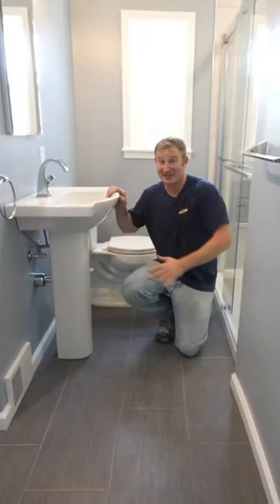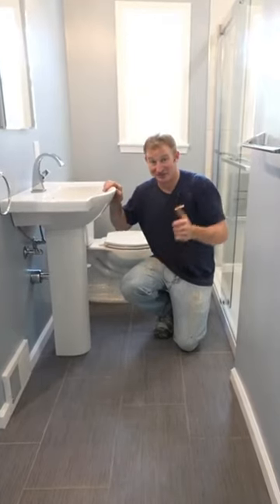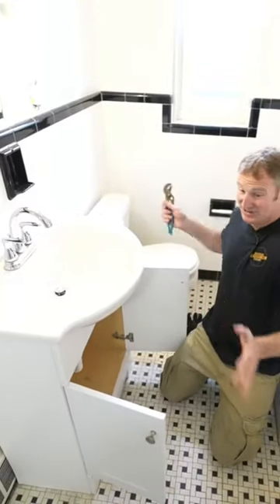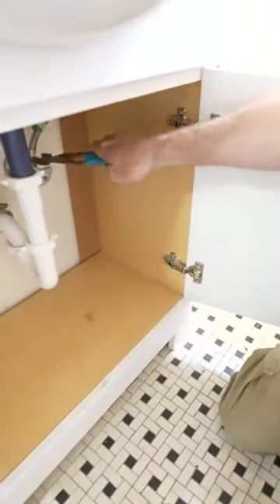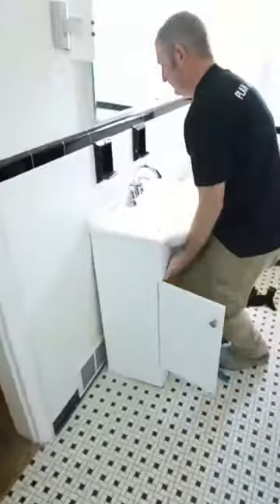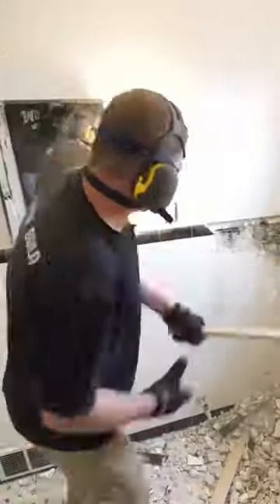EZ Pedestal Sink Installation 🤩🤩😆😆